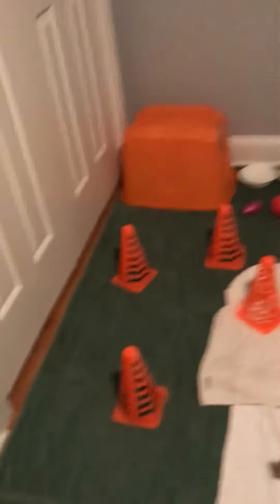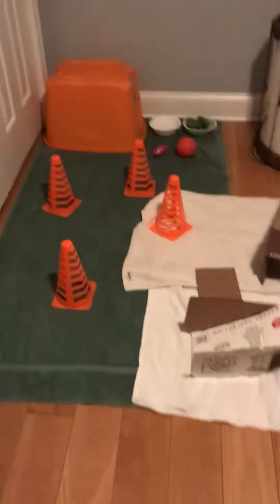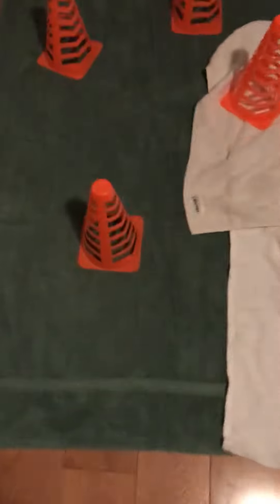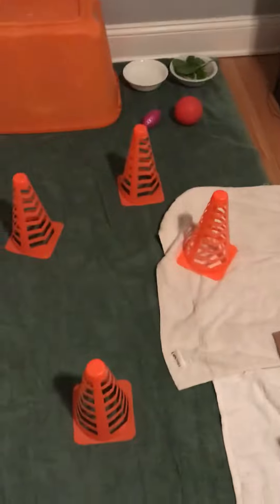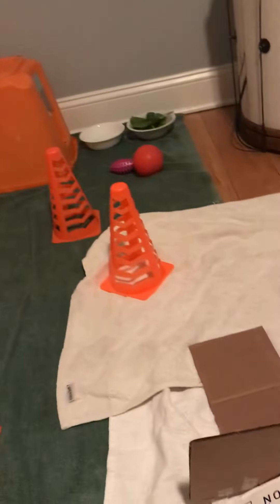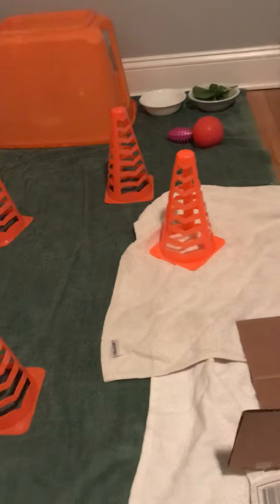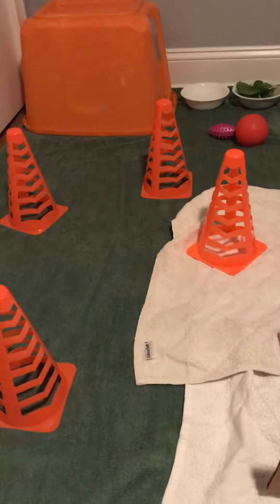My playpen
These are some great playpen ideas. It’s all homemade. Thanks to my great owner

My owners youtube channel is pucksandpacks
Sub to him and me

He’ll feature me on his channel if we get five likes

Special love to my family
Love them so much 💕💕